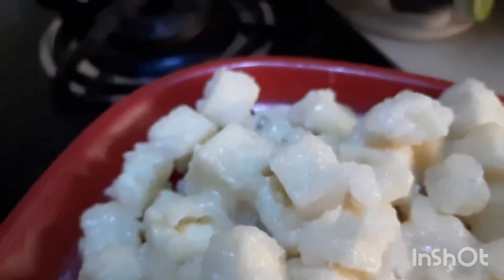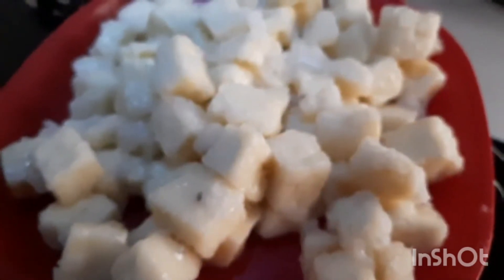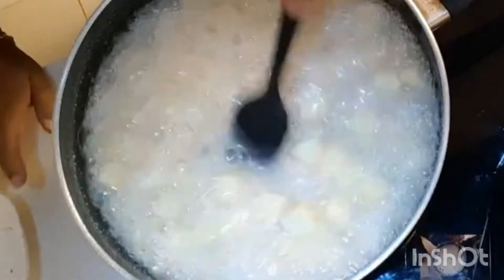How to make Paneer Mithai | Paneer khurma | Chena Murki recipe | Easy Chenna Murki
How to make Paneer Mithai | Paneer khurana | Chena Murki recipe | Easy Chenna Murki

Welcome to Ella's Eatbits. I am a passionate cook with a zeal to learn and bring to you delicious recipes in their easiest forms. Ella is my little Grandkid of eight months.

With Ella's Eatbits,  let's embark on a culinary journey of celebrate cuisine, cultures, relationships and Life

Cooking is fun and is a stress buster. Food connects us to people, places, memories; let's relive those and cherish them.

About today's recipe:

Channar murki is known for its simplicity and unique texture. In this preparation, chena or paneer cubes are cooked in thick sugar syrup with a pinch of cardamom powder and probably a few drops of rose water for flavouring.

Paneer murki is sold in many sweet shops of West Bengal, Orissa and north India as well. It is mostly served as a snack in the evening with tea and other companions. It can also be served as a dessert.

This recipe can be a  complete life saviour for all the housewives who encourage home cooking.

 It is a simple and super easy recipe. It requires only 3 simple ingredients to get prepared except the flavouring agents which are optional.
The best part is that though it is an easy recipe but still it tastes extraordinary and can be prepared in huge quantity without investing any extra effort.

Tips to prepare perfect chena murki:

Always make small pieces of paneer for chena murki recipe. Large pieces may not get cooked properly.

Don’t skip the flavouring agents. It enhances the taste of chenna murki.

Don’t add paneer into the syrup before the single thread consistency appear. Or else, the paneer will get overcooked with the syrup and may break.

Ingredients:

1. Paneer - 500g

2. Sugar - 600g

3. Cardamom- 3 nos

Process:

1. Take paneer and cut them into small cubes

2. Then take a pan and add sugar and water into it to make syrup of one thread consistency. Once the sugar melts, add cardamom powder into it and give a mix

3. Add the paneer pieces into the syrup and cook it in medium flame until the moisture evaporates and sugar syrup gets thick white in texture.

4. Add the cardamom powder

5. Constantly stir with a soft spatula, until the mixture cools down and sugar  coats each paneer piece properly

6. Take them out to a different plate.

Your sweet juicy and delectable chena murki is ready within 15 minutes.

Serves: 4